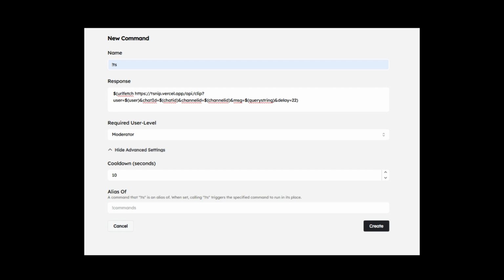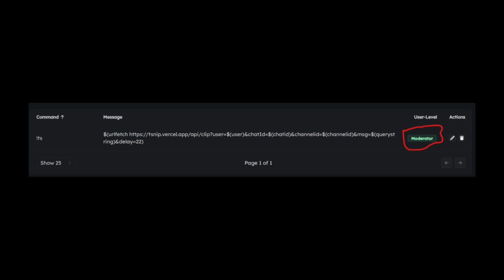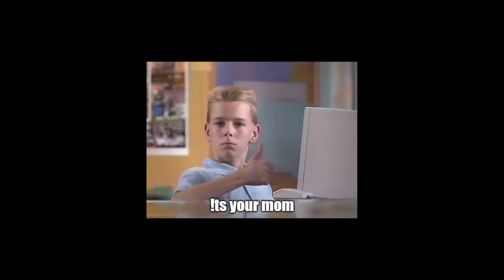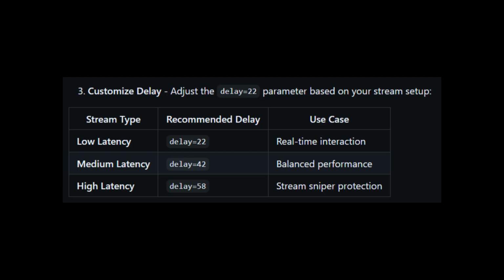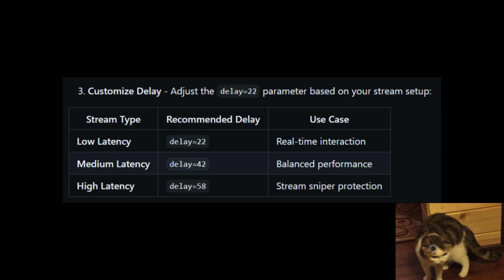Free YouTube Timestamp Bot - Save Epic Stream Moments (No Login Required) | Tsnip | YouTube Edition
🚀 What is Tsnip?
Tsnip is a powerful YouTube live stream bot that lets your viewers save epic moments using simple chat commands. When your stream ends, all timestamps are automatically posted as a comment on your video!

⚡ Quick Setup (2 minutes max):
- Set up Nightbot
- Add the Tsnip command to your channel
- Start streaming and let viewers use !ts commands
- Get automatic timestamp compilation after stream

💬 Commands Your Viewers Can Use:
- !ts - Creates timestamp with no title (Simple moment capture)
- !ts Nice Flick Shot - Creates timestamp with custom title (Titled as "Nice Flick Shot")

🔧 Pro Tips:
- Set user permissions to Moderator to prevent spam
- Adjust delay=22 parameter based on your stream setup
- Works with any streaming software (OBS, Streamlabs, etc.)

📱 Why Tsnip?
✅ Completely free and open source
✅ No YouTube login required - your channel stays secure
✅ Automatic timestamp compilation
✅ Easy viewer interaction
✅ Perfect for gaming, tutorials, and live content

Got questions? Drop them in the comments and I'll help you set it up!
Like this video if it helped you level up your streaming game! 🚀

0:00 Introduction
0:09 What is Tsnip?
0:32 Adding Tsnip
1:14 Using the Bot Commands
1:44 Trusted by Creators
1:53 Conclusion